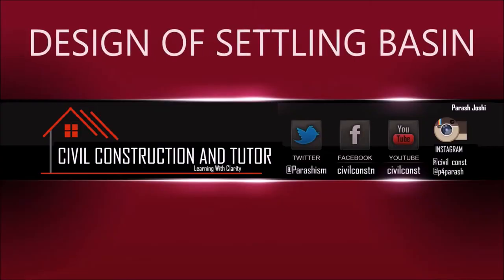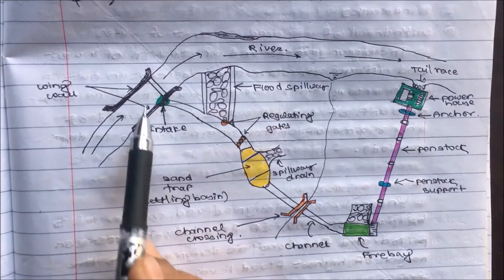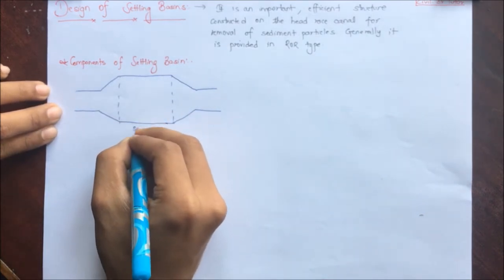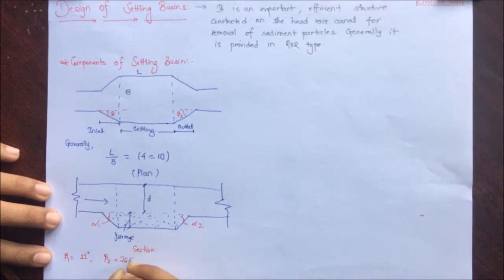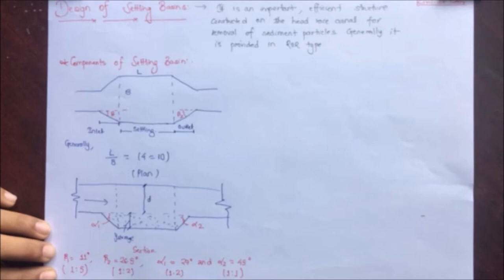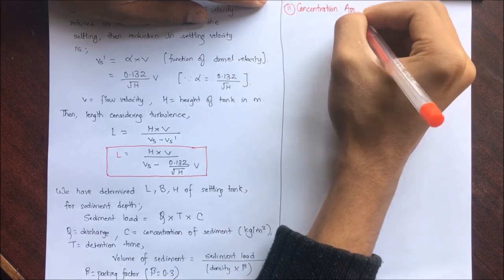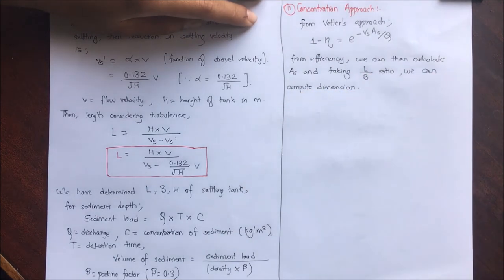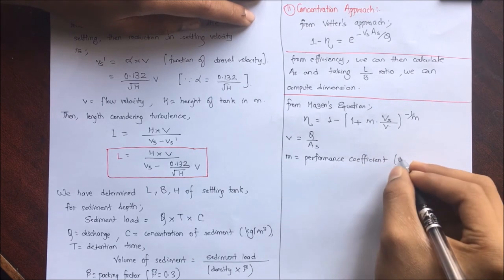Design Of Settling Basin(Tank) Part I | Hydropower Engineering | IOE, Pu, PoU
In this video, we will discuss on design of settling tank in the hydropower project .This is a part I of the design of settling tank.